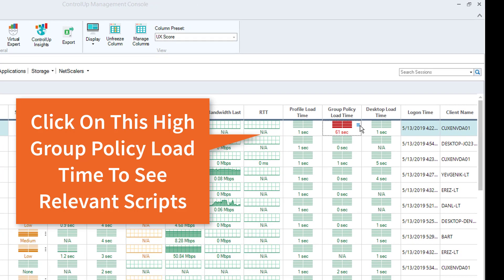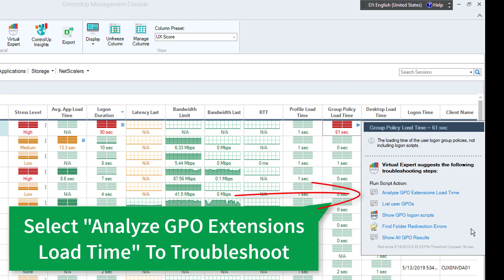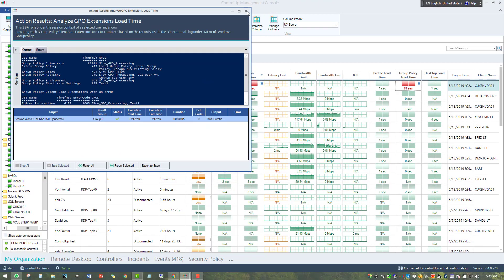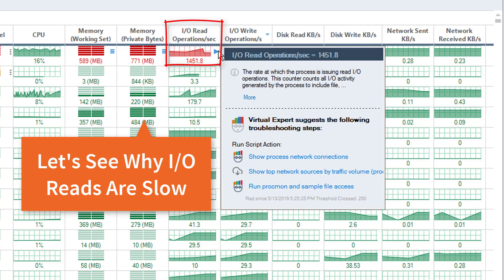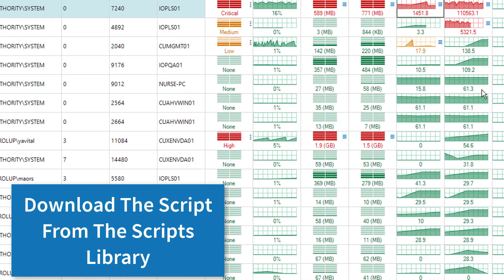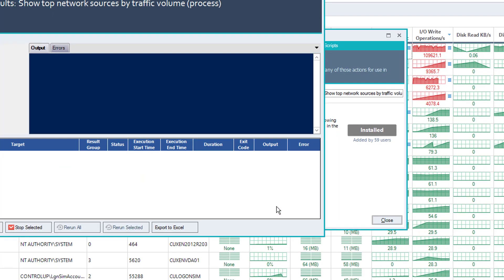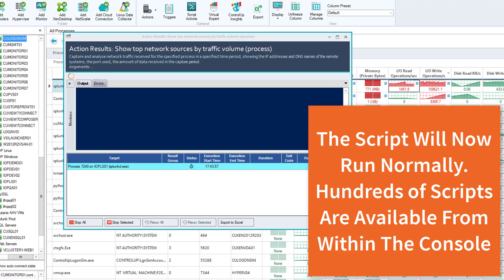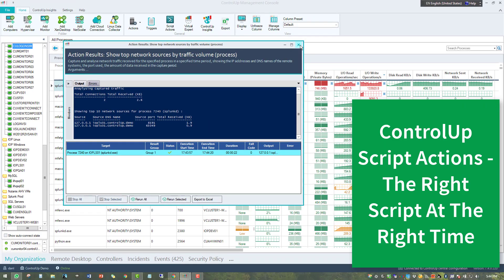Contextual Script Actions: There's A Script For That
Find out how ControlUp 7.4 shows you the relevant script which you can use according to the object you're looking at, making hundreds of community and expert scripts available to you instantly and leveling up your troubleshooting capabilities.